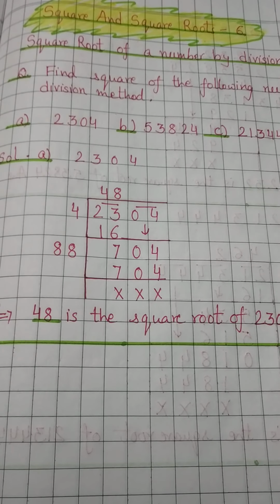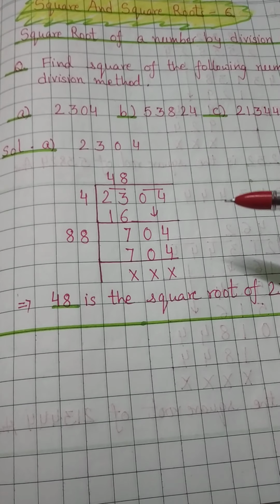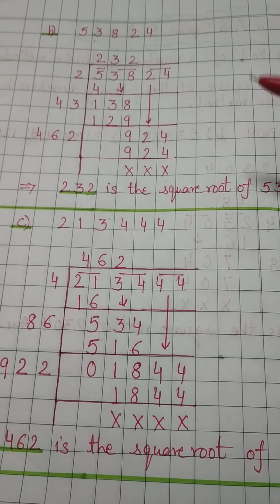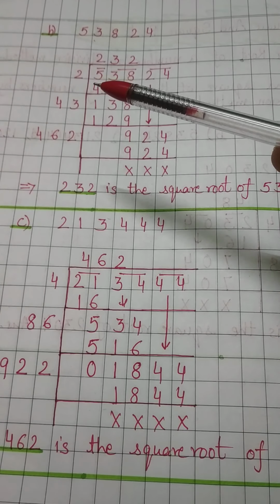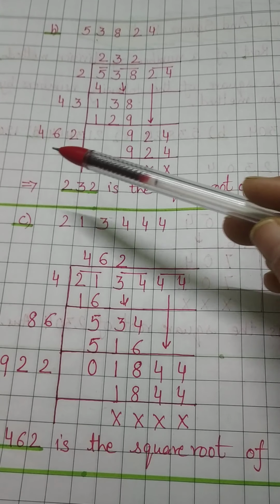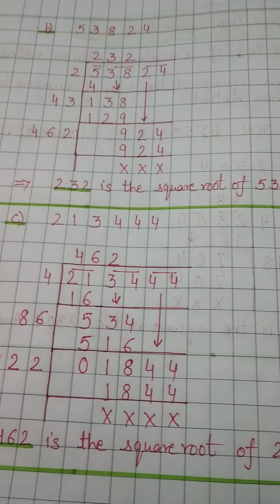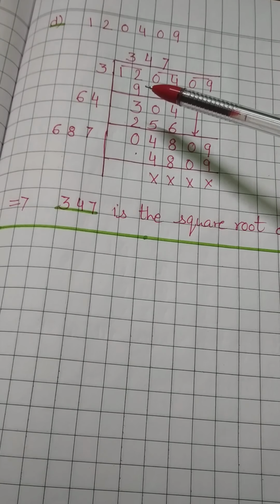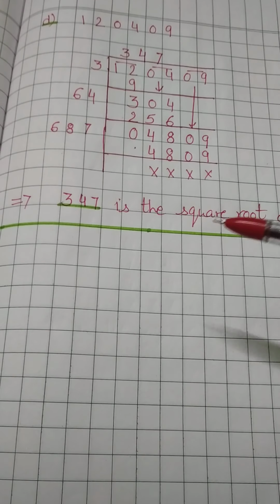Squares And Square Roots-6(Division method)